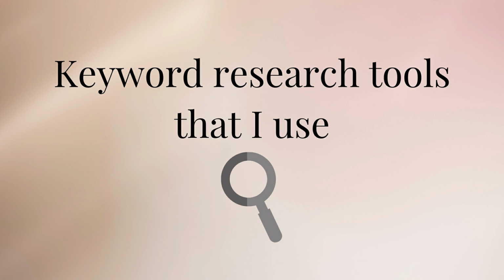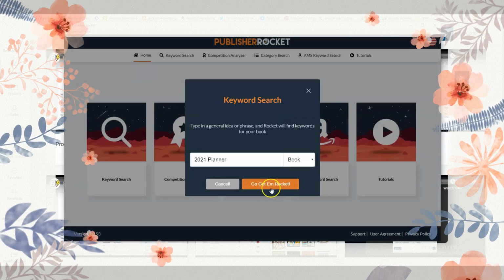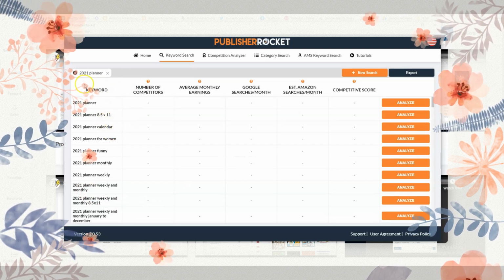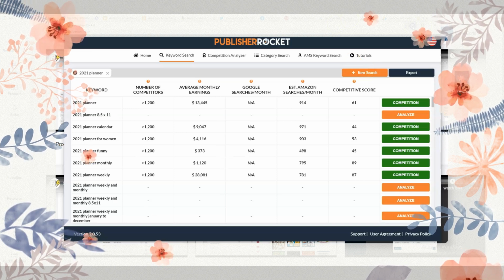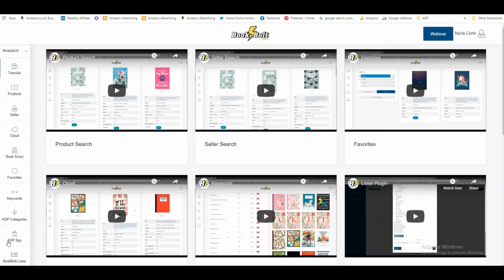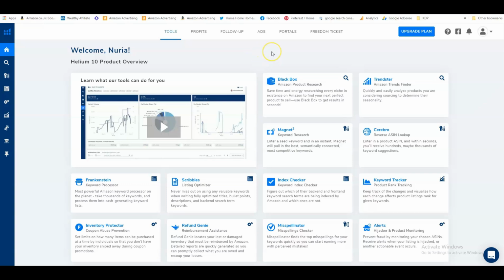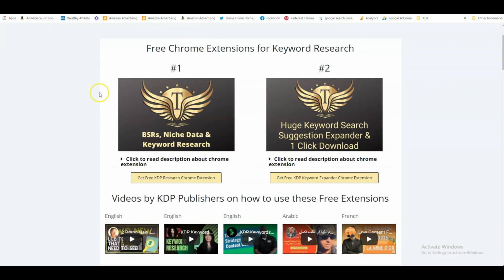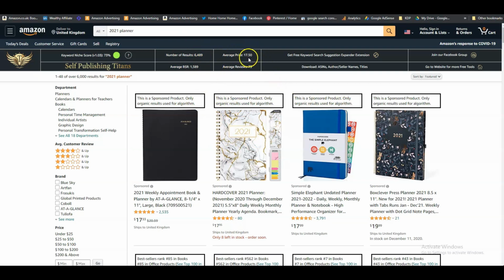Amazon KDP Research - What tools do I use?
Templates, live calls and a community to help you actually put this into practice. Hi Home Bosses,
In this video I am talking about the Amazon KDP research tools that helped me the most and which tools I am using now.

If you want to know how to publish your first low content book, start

Don't forget to sign up for weekly FREE products!

You can also get FREE products in their freebie section.